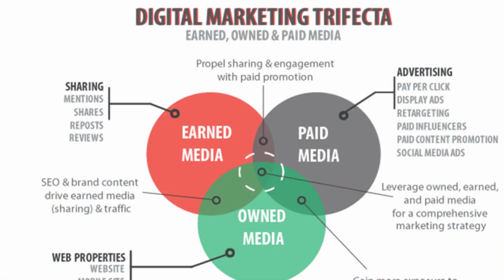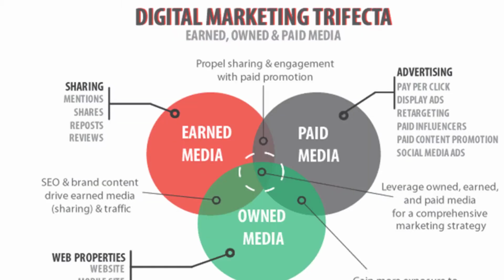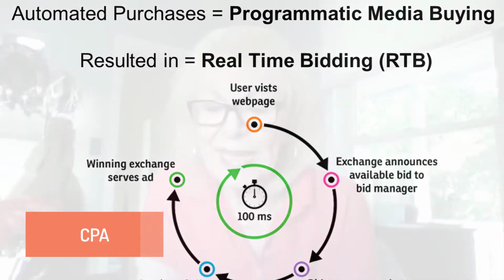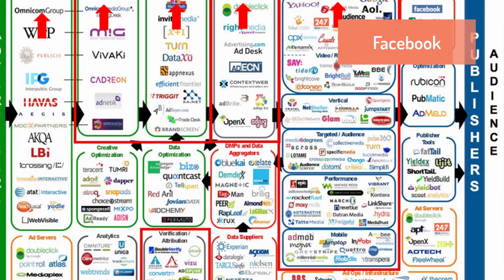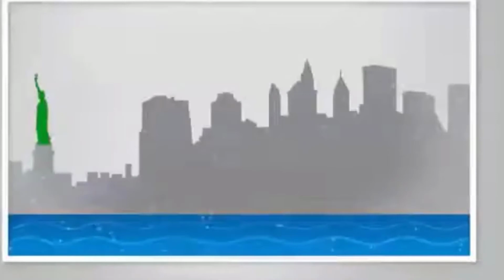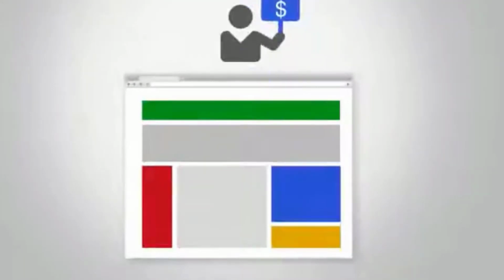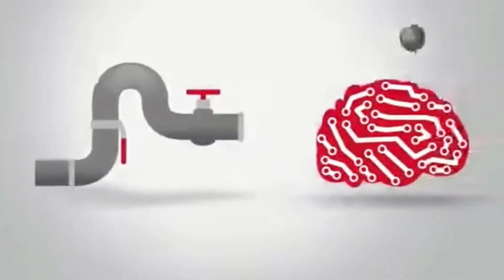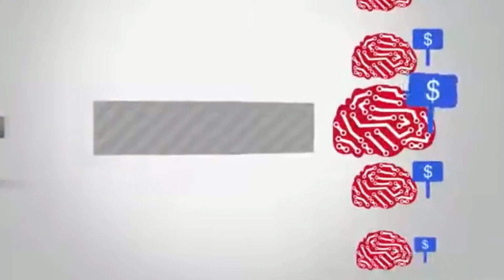Digital Marketing & Real Time Bidding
This is an additional segment to the lecture on digital marketing.